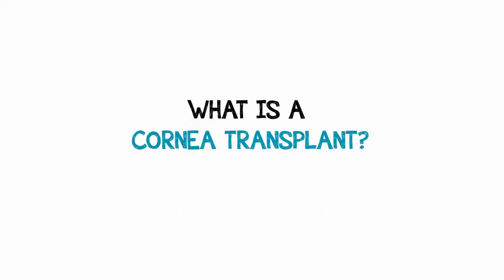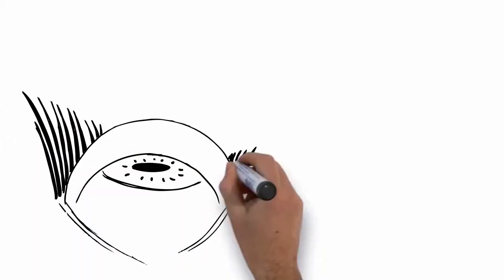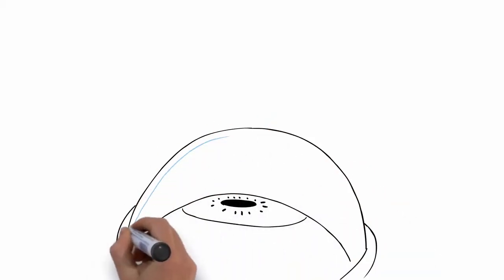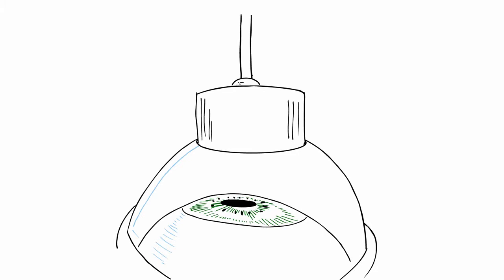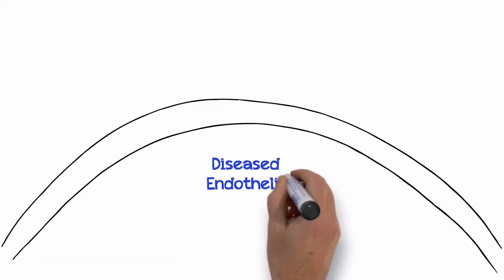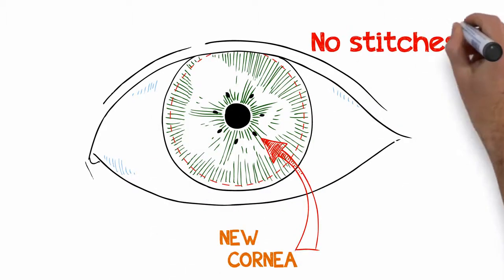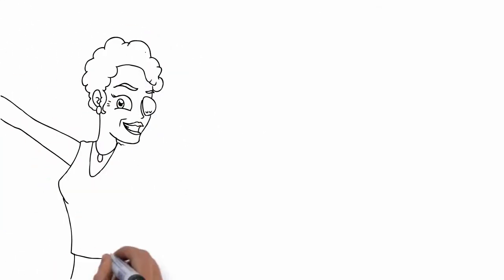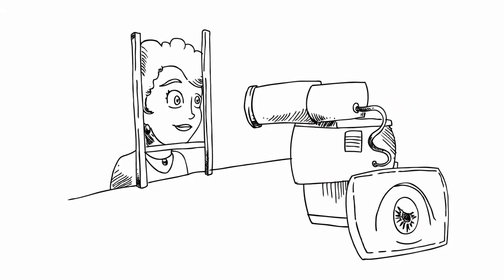What is a Cornea Transplant?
We discuss what Cornea Transplant is and its procedures.